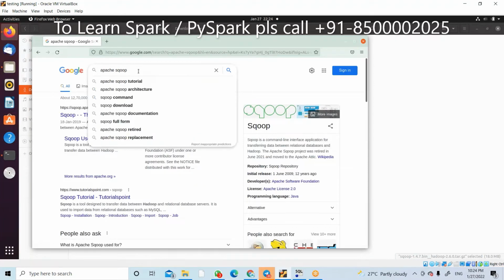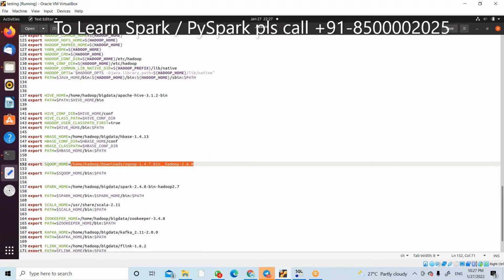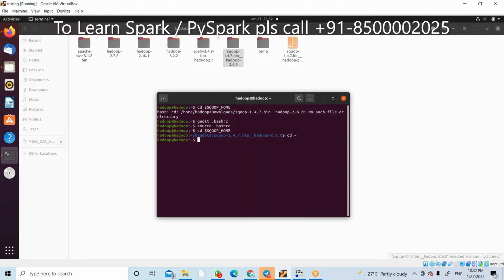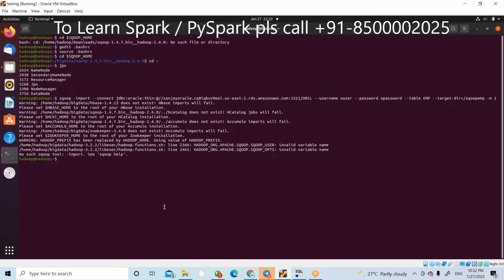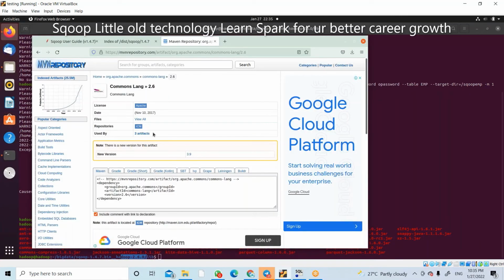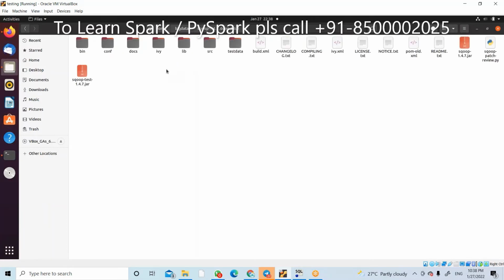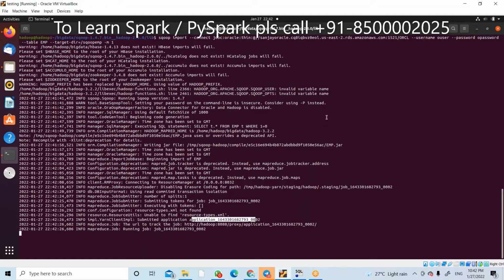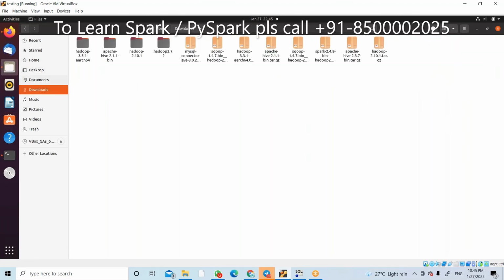sqoop installation in Ubuntu Common ERRORS Import from Oracle